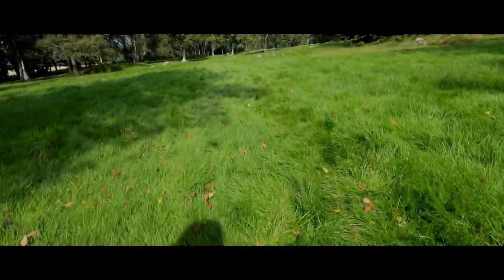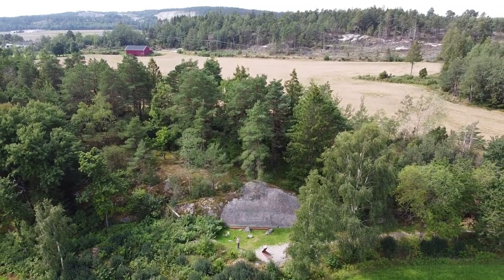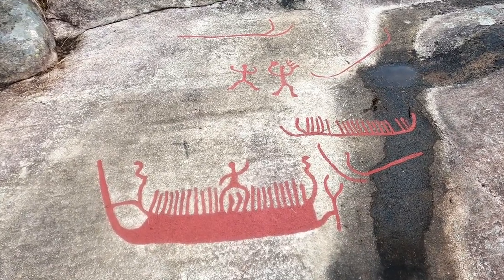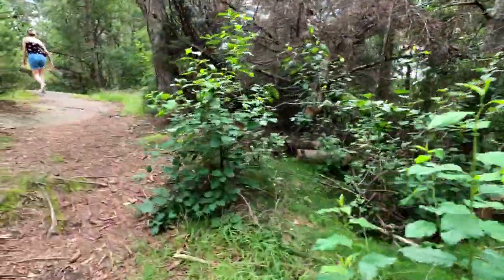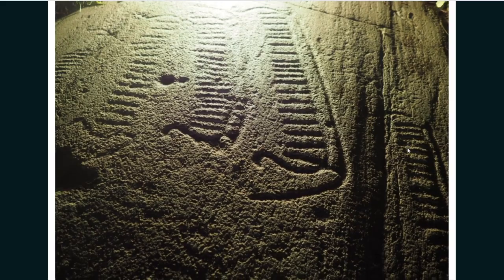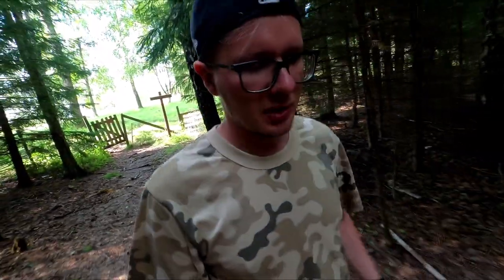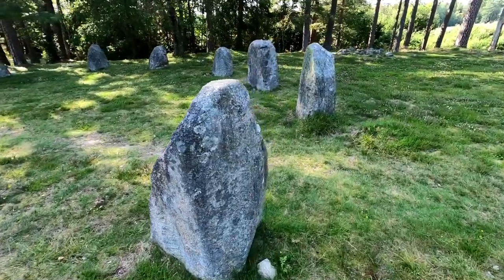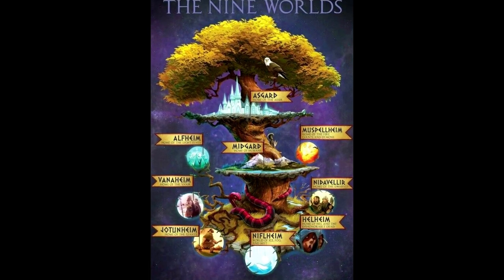BIG MYSTERY. Rock art 3000 years ago. NORWAY, Østfold.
This time a bit of mystery. We are going on a journey through time. We are following  petroglyphs in Norway dating back 3000 years . Can we solve the mystery ?